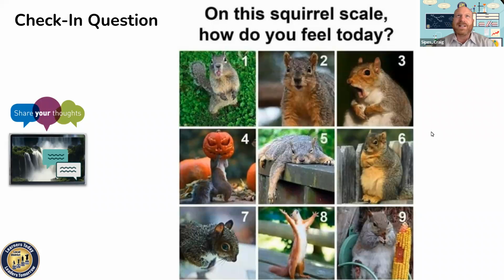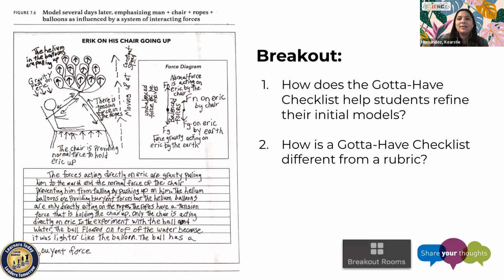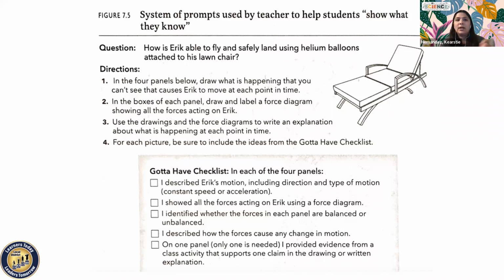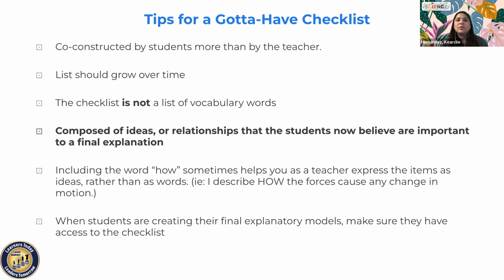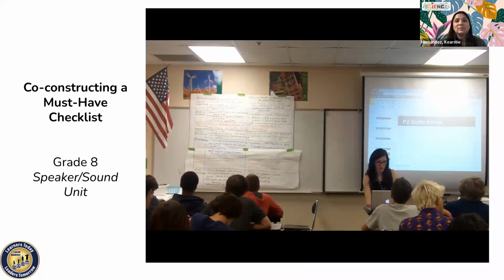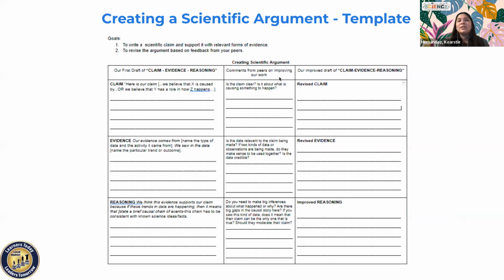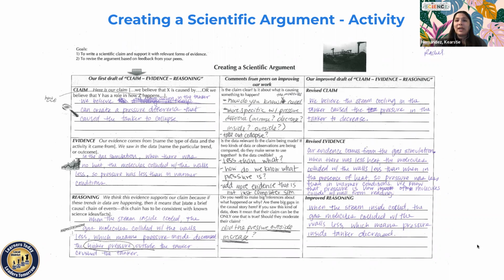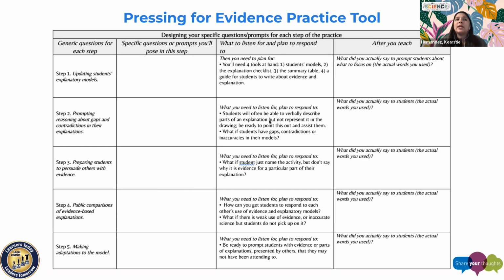ASTP4 Pressing for Evidence-based Explanation PD Secondary Leadership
This is part 4 of a 4 part series on leading the Ambitious Science Teaching Practices.